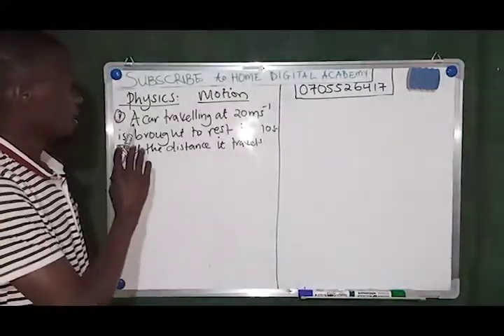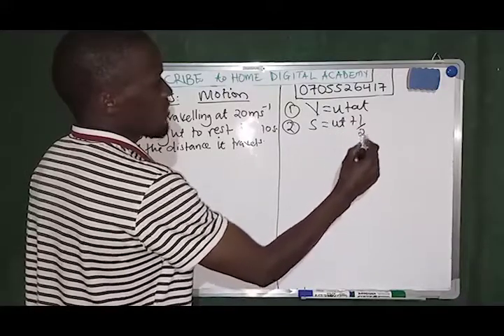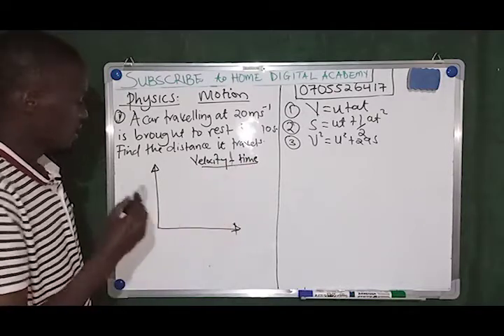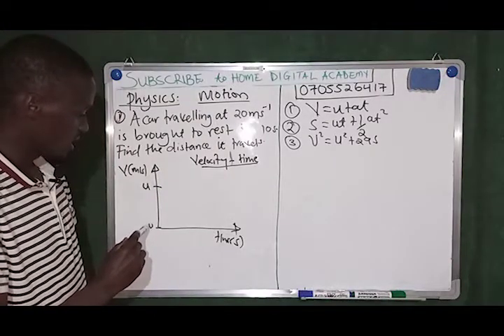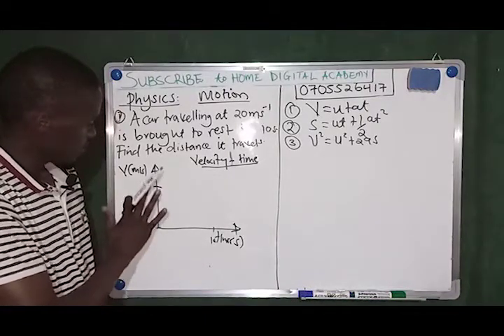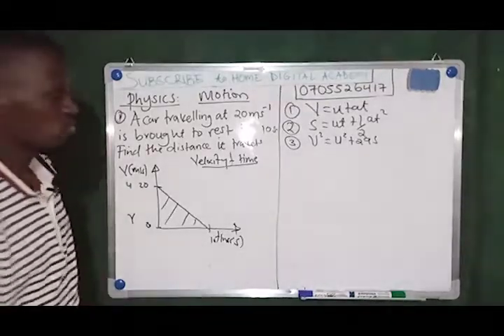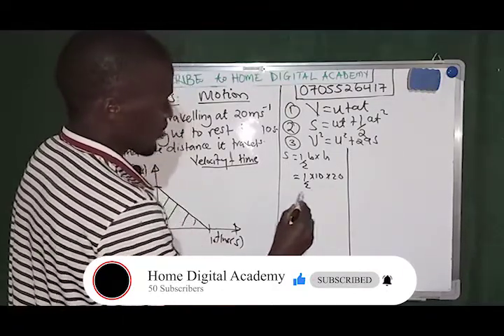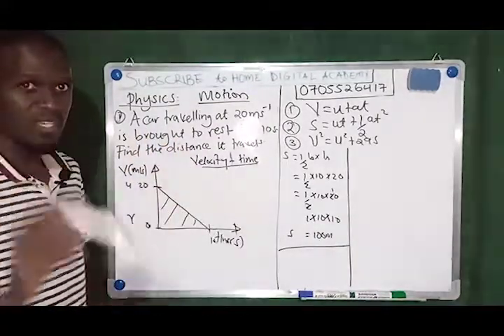Linear Motion O'level episode 06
Physics Linear Motion